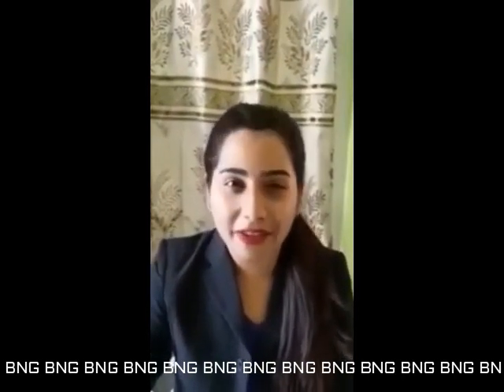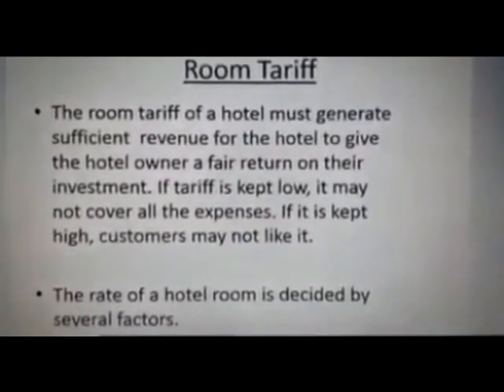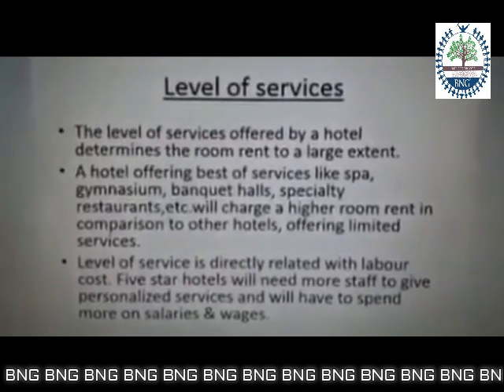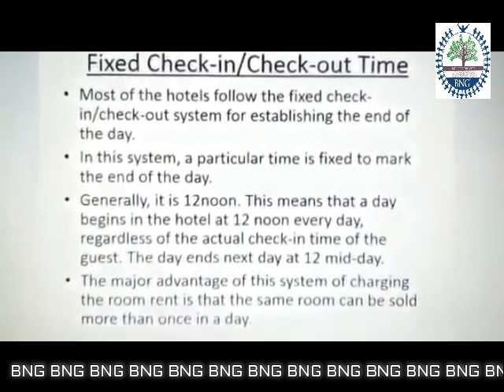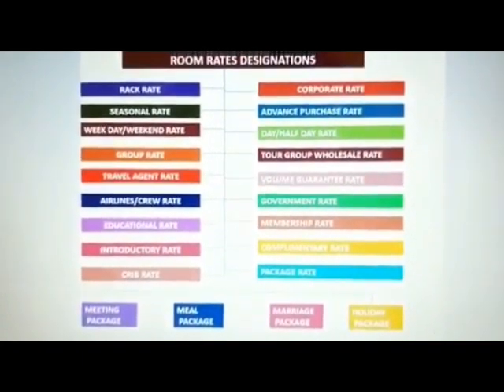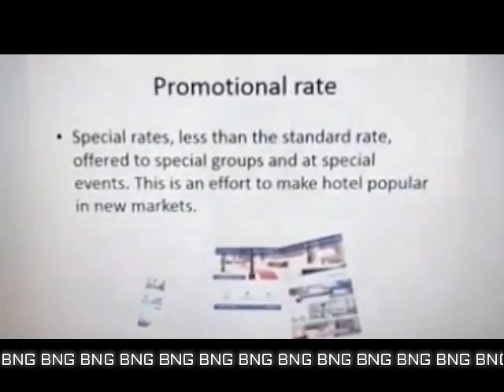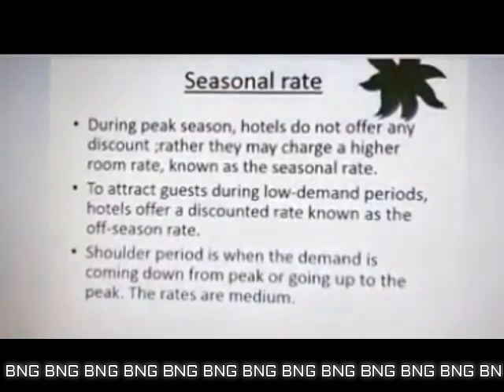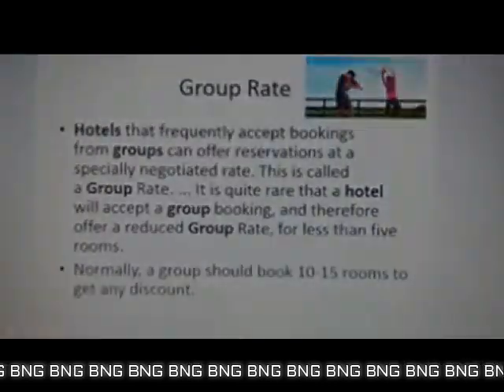Establishing Room Rates for Hotels - BNG Hotel Management Institute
Unit 1 Part I : Establishing Room Rates : 2nd year Hotel Management